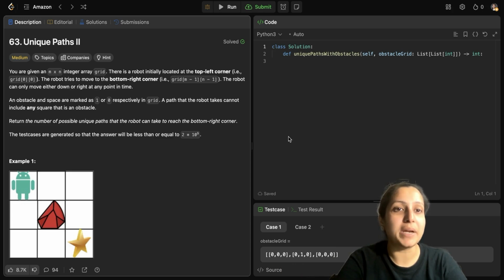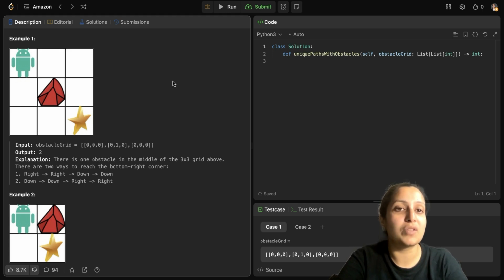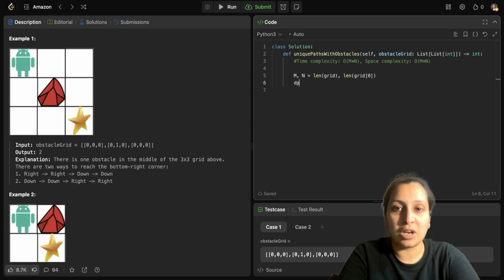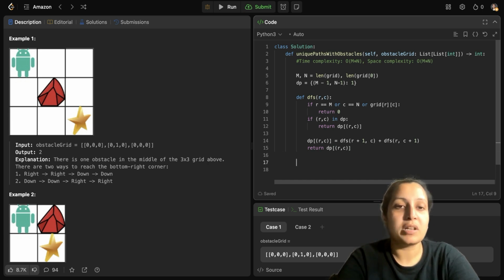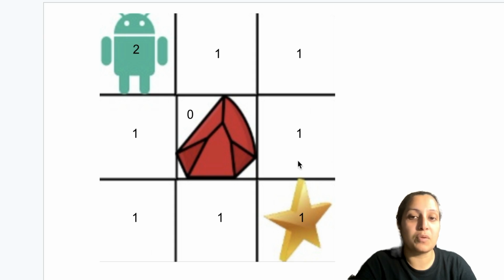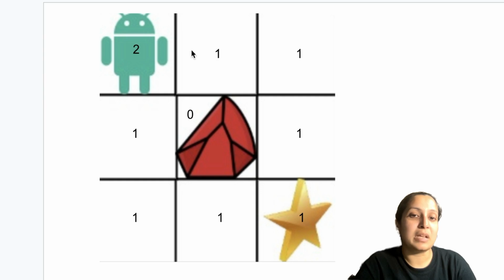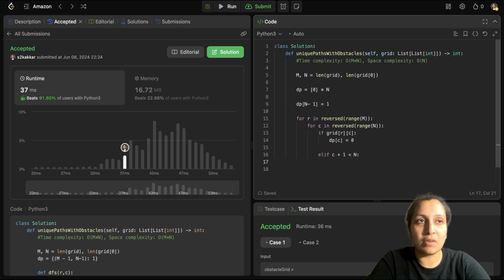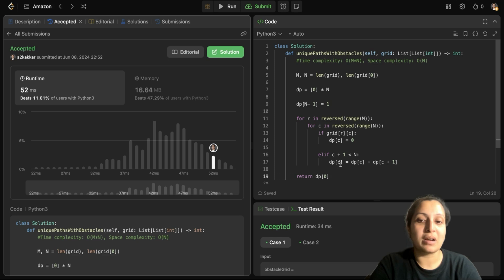🔥Leetcode63: Unique Paths II - Medium - Python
This is a medium level Leetcode problem, asked by Amazon, Apple, Google, Microsoft, Meta and Salesforce in their interviews for Software Developers and Data Scientists.

I have explained 2 solutions here: firstly, a Recursion Depth First Search approach with caching,  the time complexity for it would be O(M*N) and space complexity O(M*N). The second solution depicted here is Dynamic Programming (DP) which has time complexity O(M*N) and space complexity O(N) where M,N are dimensions of the given grid.

Timeline:
0:00 Introduction
0:23 Question Walkthrough
4:06 Recursive Solution
7:54 Dynamic Programming Solution
12:24 Coding